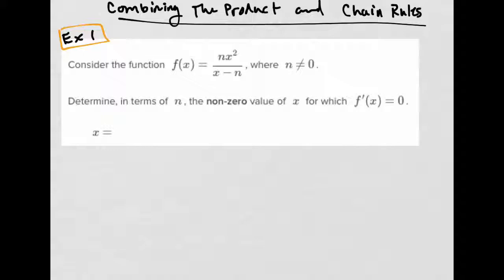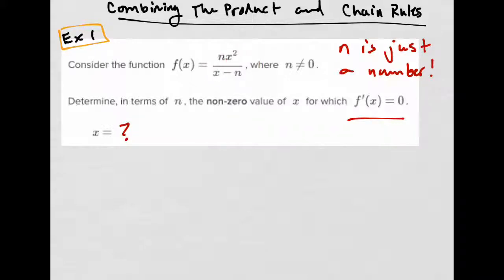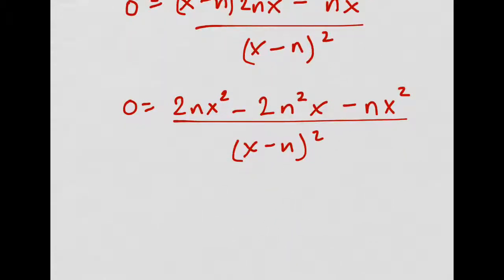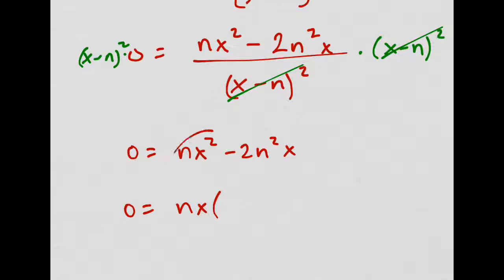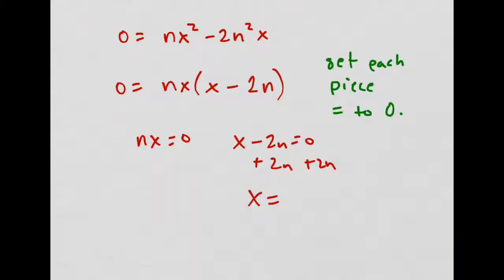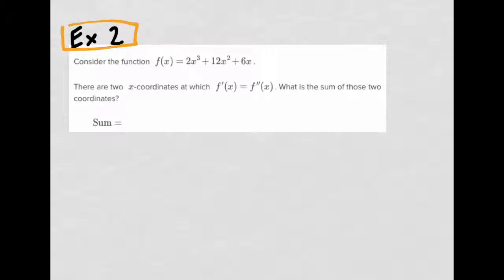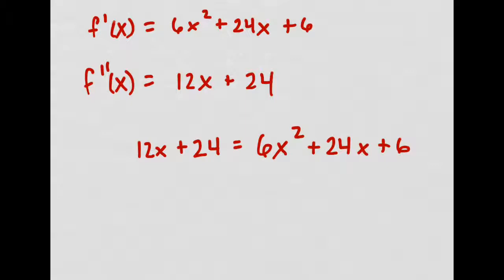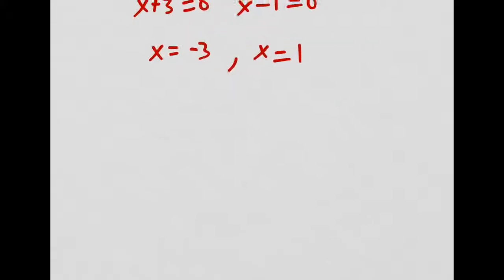Combining the Product and Chain Rules